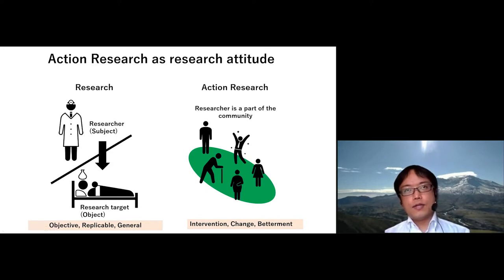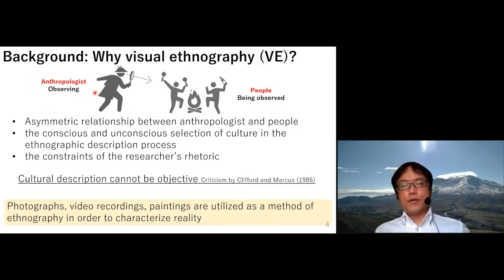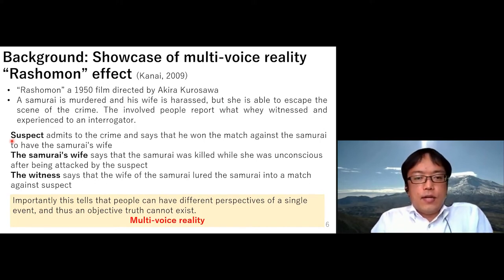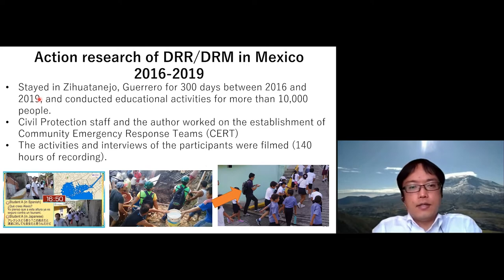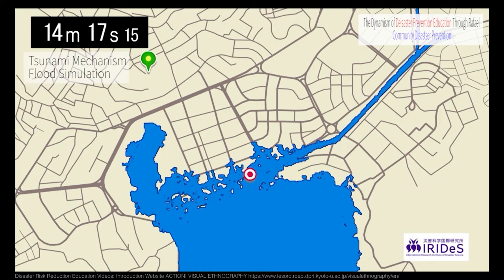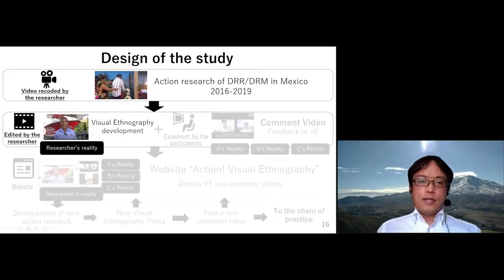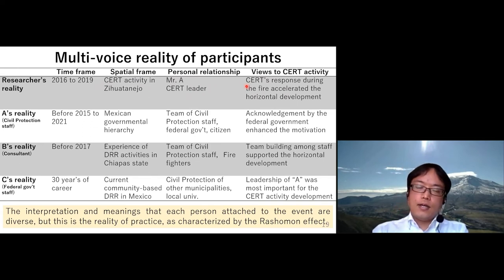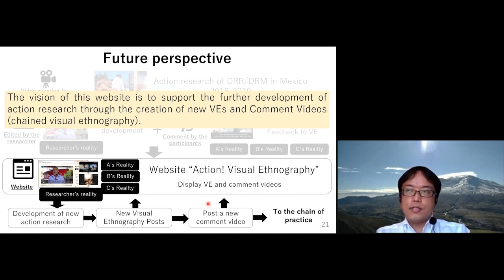Kyoto Univ DPRI "Multi-voiced and Multi-angle Reality of Disaster Risk Reduction Action Research."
Kyoto University Disaster Prevention Research Institute 49th Sogo Bosai Seminar

Multi-voiced and Multi-angle Reality of Disaster Risk Reduction Action Research - Perspective of Chained Visual Ethnography.
Genta NAKANO (Assistant Prof. Disaster Prevention Research Institute, Kyoto University)

2021,11,19

00:00 |  the description of action research and lecturer's research field
08:29 |  research's background
21:44 |  study objective and study design's summary
28:38 |  development of Visual Ethnography
42:40 |  viewing VE with participants
57:22 |  future perspective